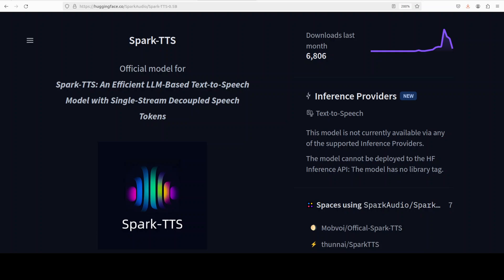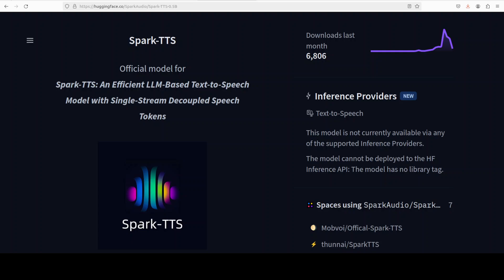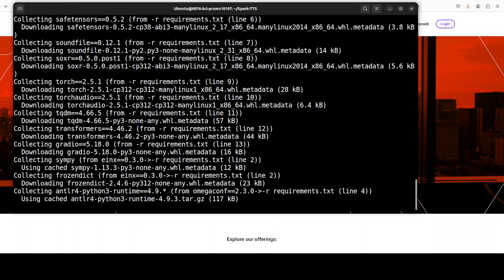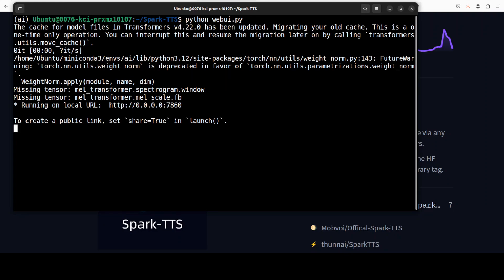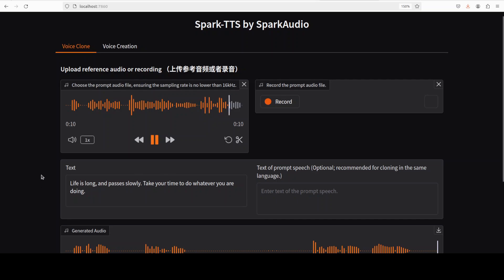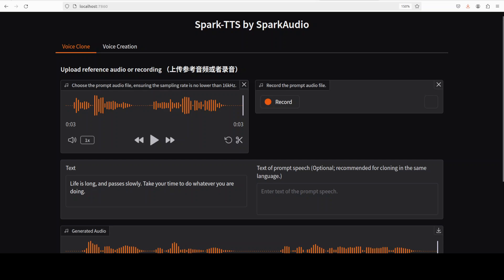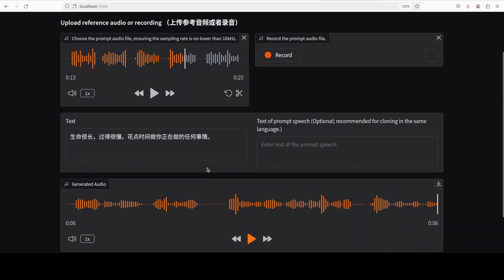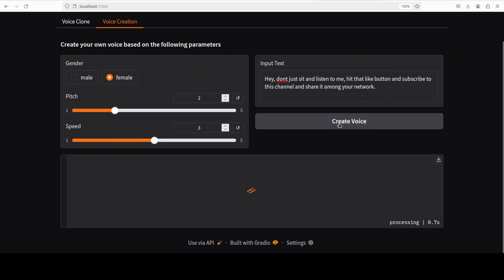Spark-TTS: Voice Cloning and Voice Creation with AI from Text - Install Locally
This video locally installs Spark-TTS which is an advanced text-to-speech system that uses LLMs for highly accurate and natural voice synthesis.